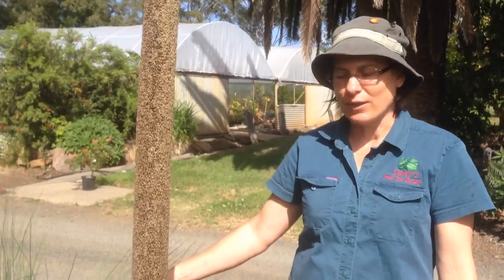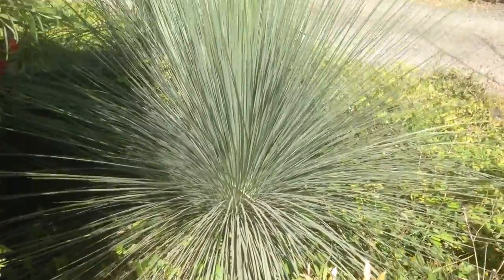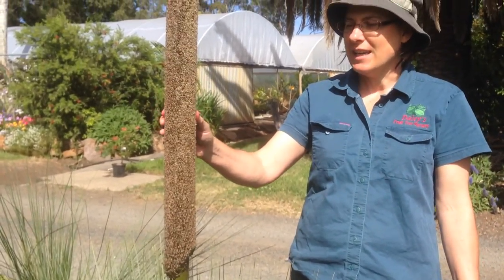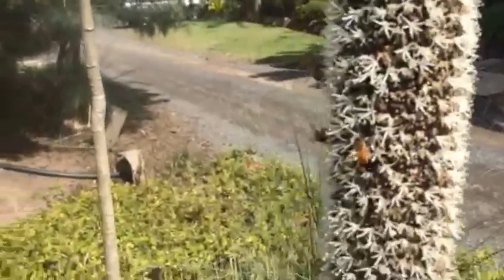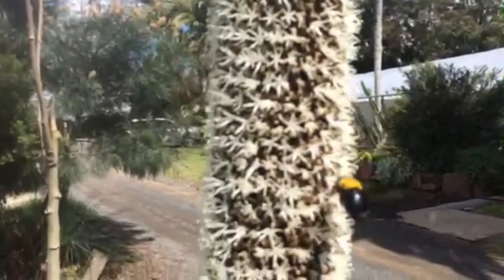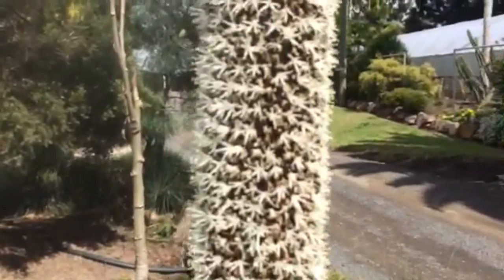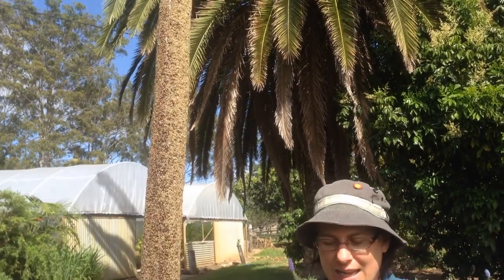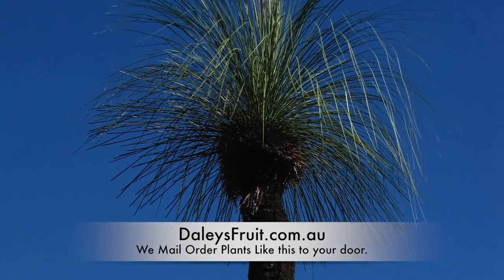Grass Trees - Attracts Largest native Bee in Australia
The Native Grass Tree or Xanthorrhoea glauca attracts the largest been in australia the Great Carpenter Bees. They are slow growing but this tree is only 5 years old and you can see that it is something that you really want in your backyard.

This one is just starting to fruit.